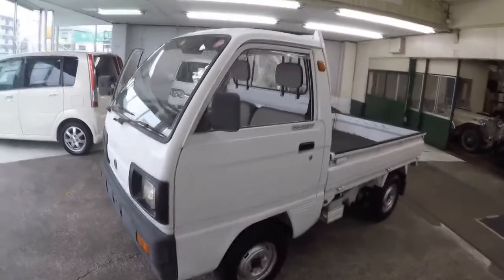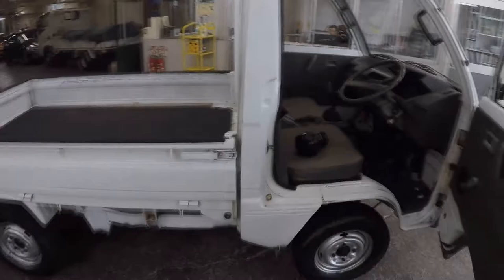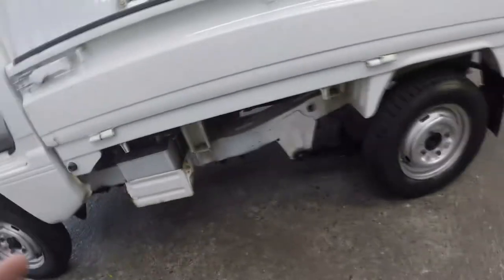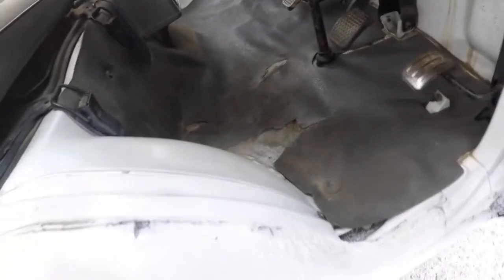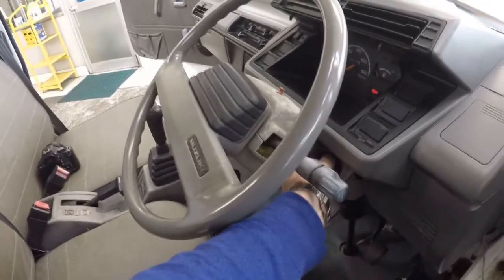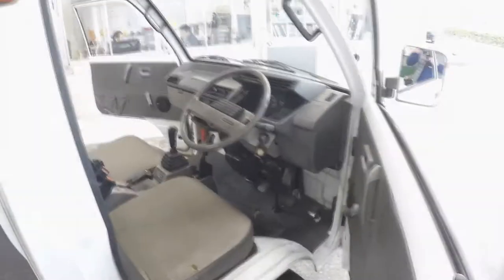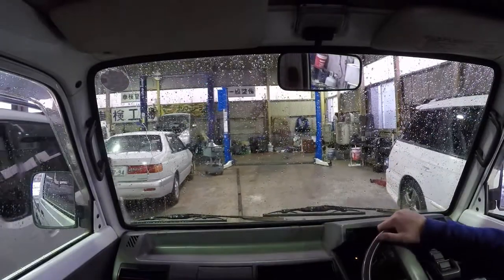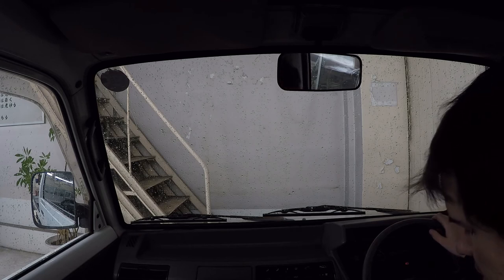1990 Suzuki Carry - 550cc / 5 Speed / 4WD - Walk-Around and Test Drive